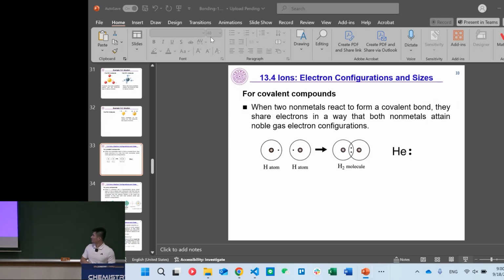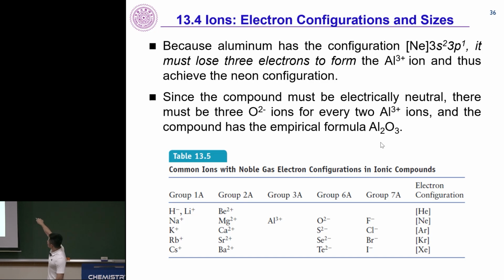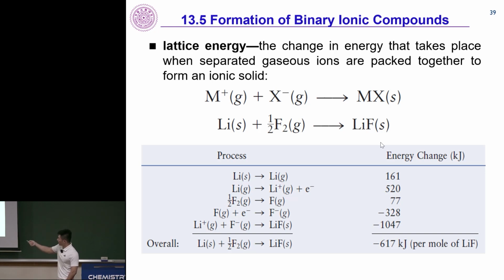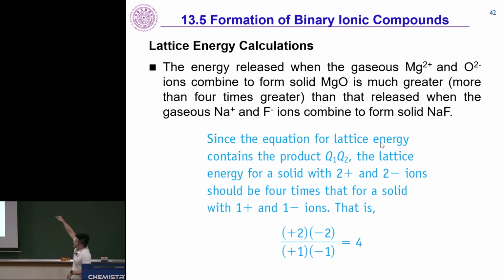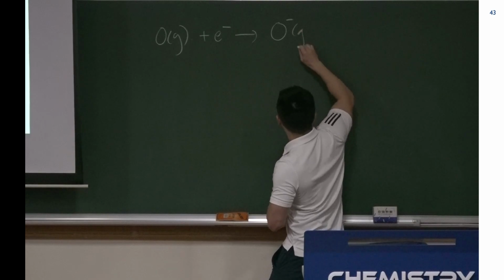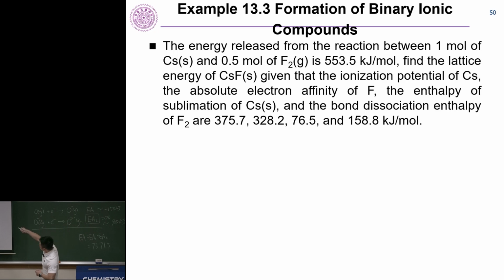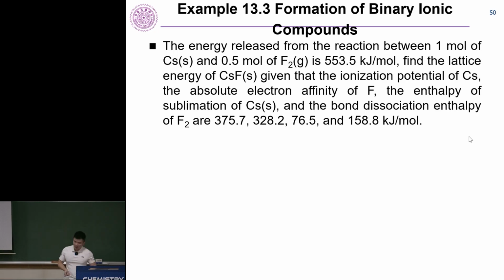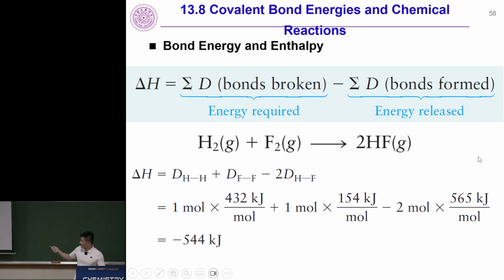NTHU Online Courses｜普通化學一｜楊自雄老師｜3-3_Bond Concept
國立清華大學磨課師課程 (楊自雄-General Chemistry (I))